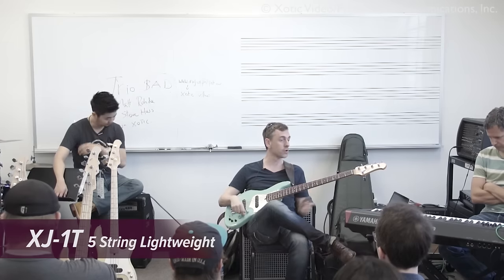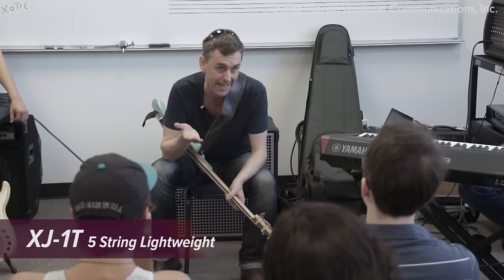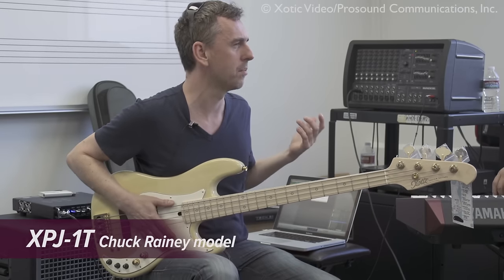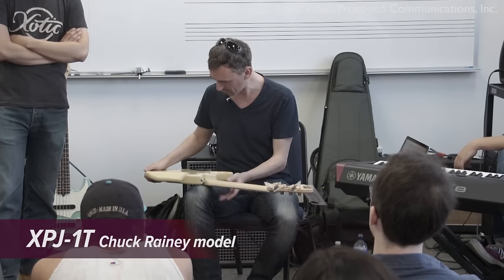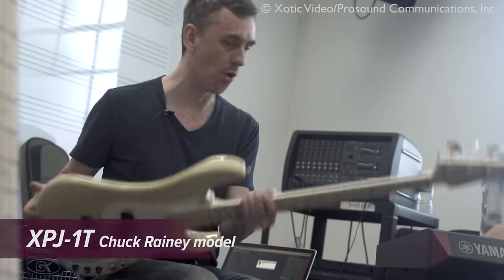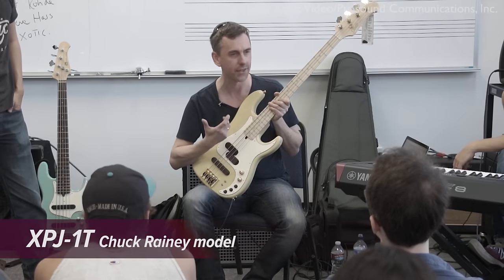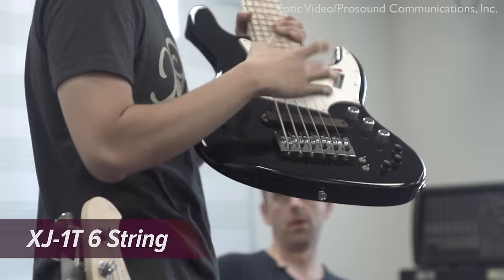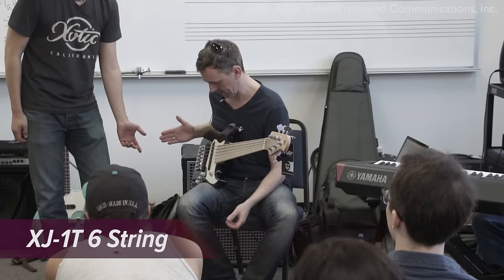LACM Xotic Bass Day Event - Rufus Philpot Demos Xotic Basses